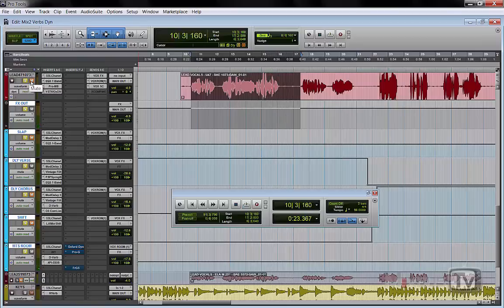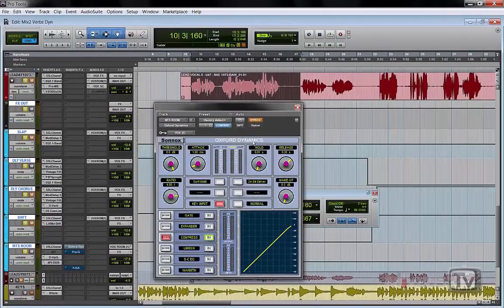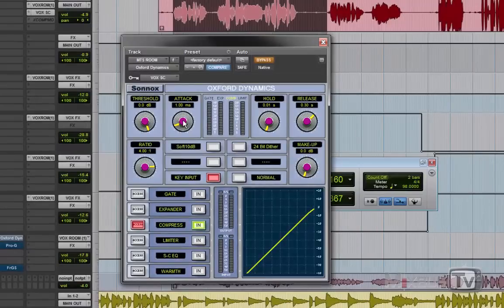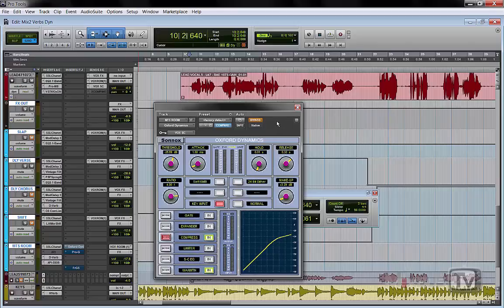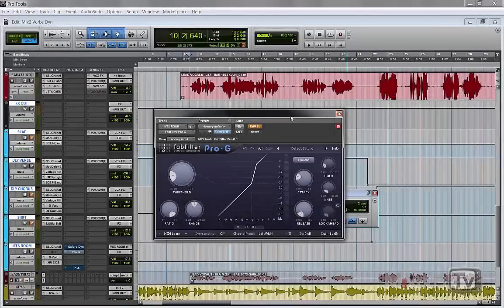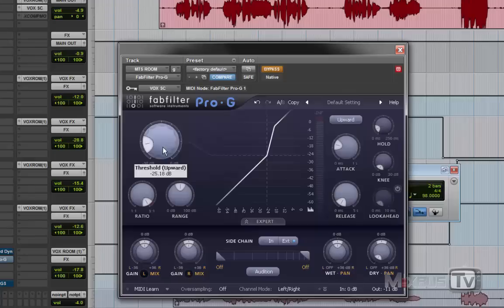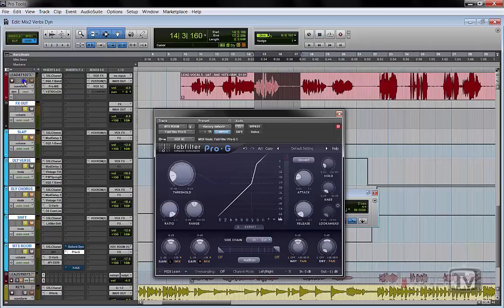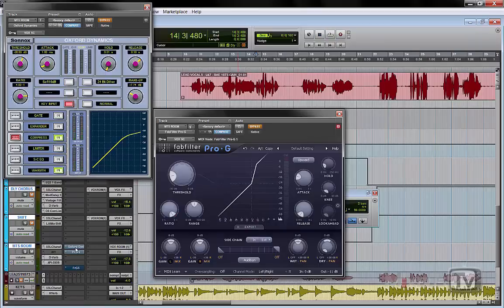Get a pro reverb sound on lead vocals with this mix trick - Best Vocal Reverb Sound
In this video quick trick to make your reverbs more interesting
by adding dynamic and movement with sidechain downward
and upward compression!

inforockstarstudio [at] gmail [dot] com